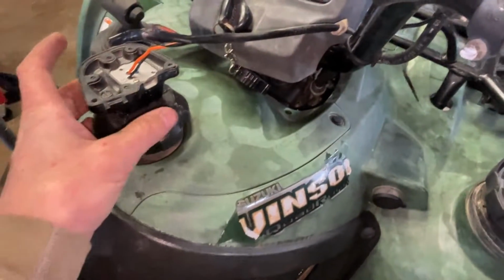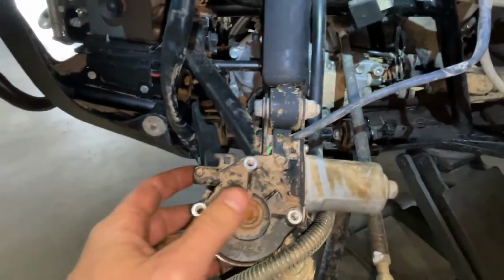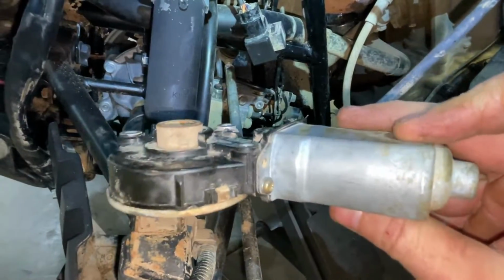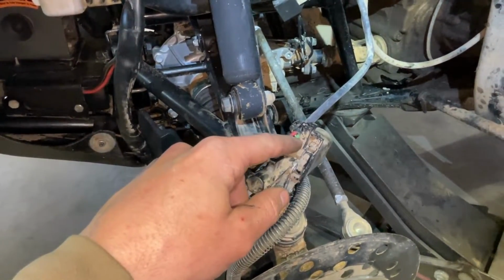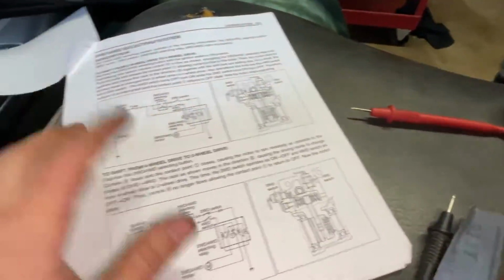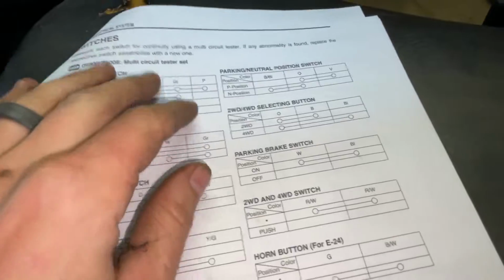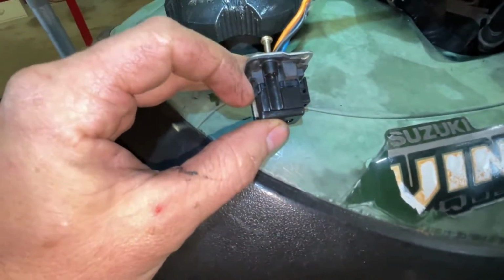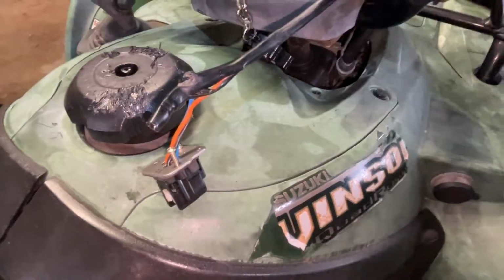Suzuki Vinson Quadrunner 500 ATV 4wd System Troubleshooting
This video shows how to Troubleshoot and Repair the 4 wheel drive system on 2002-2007 Suzuki Vinson Quadrunner 500 ATV's. See our website for Service Manuals and More information.